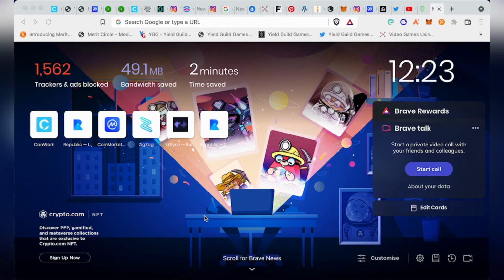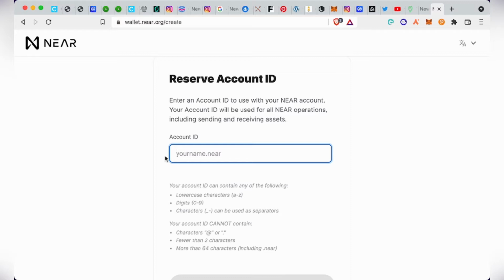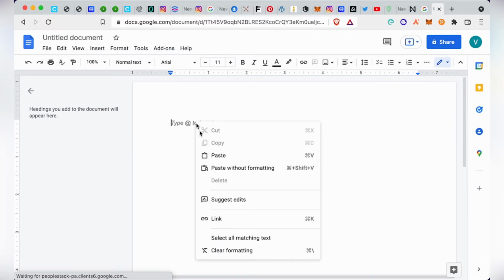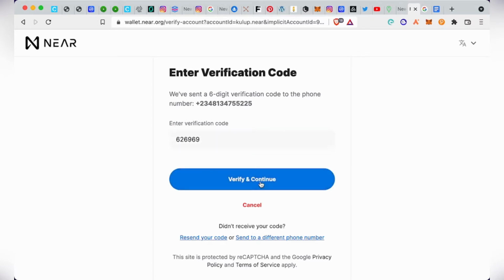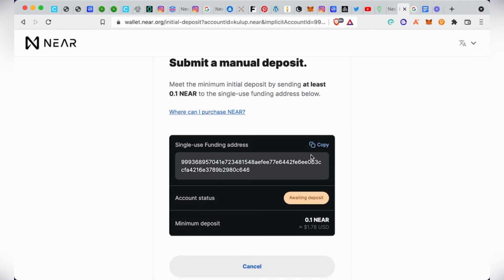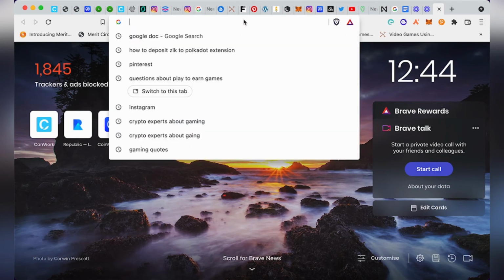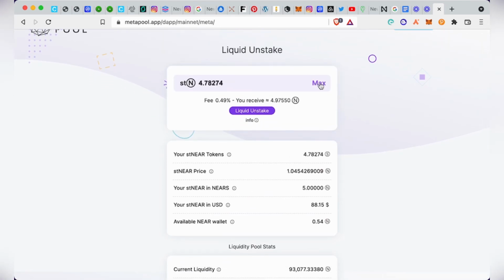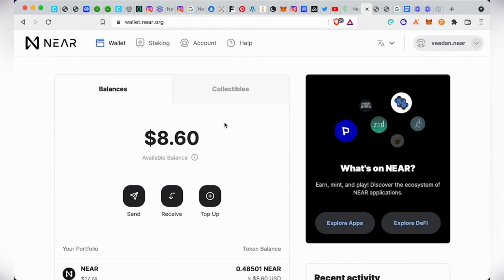How to Create NEAR Web Wallet and Stake NEAR With Metapool For Airdrop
At Valucop we teach you How To Make Money With What you Know and different valuable opportunities.

Join here for quality airdrops

Start trading Metaverse and gaming tokens on MEXC

BTC: bc1qj0td0600aauy6d98552shk7nwthw65k696jhqg

ETH: 0xD27a653885A48950Ae1cfEfdDC75d06c46F0e29d

BNB:
bnb1tqj4d629ps0ml0j6t2t9pycv8mtwlvmh892c6d